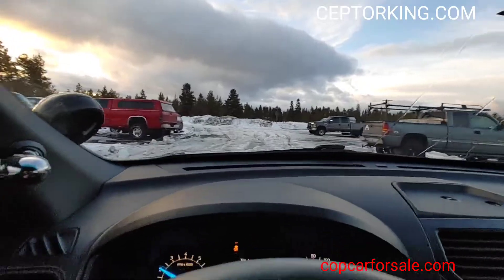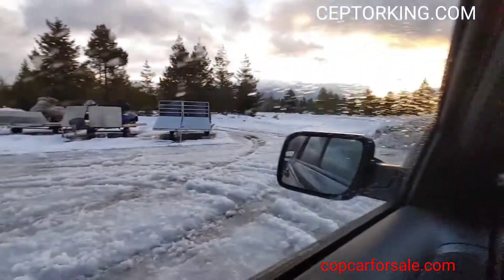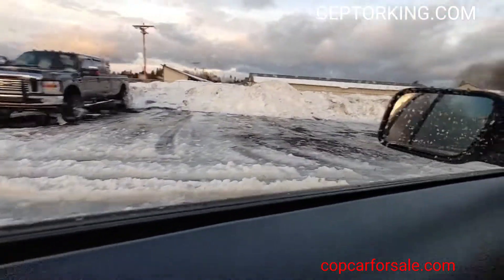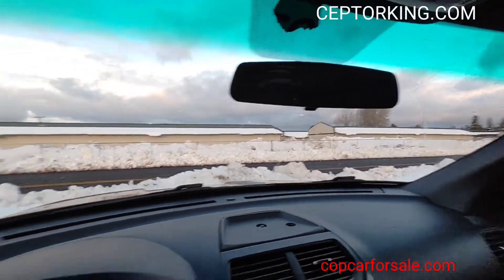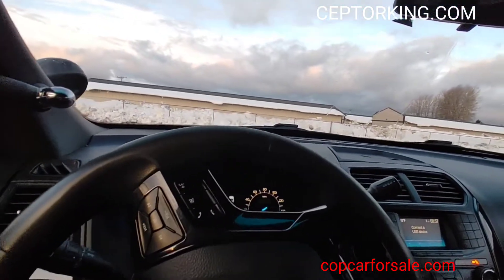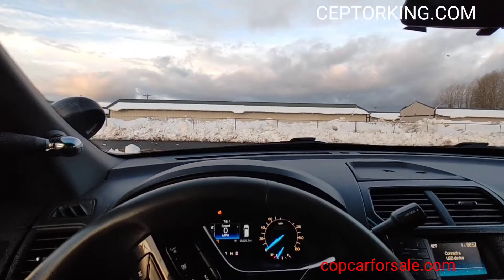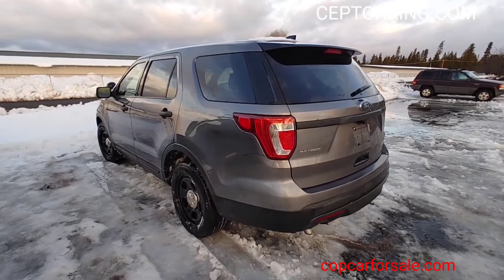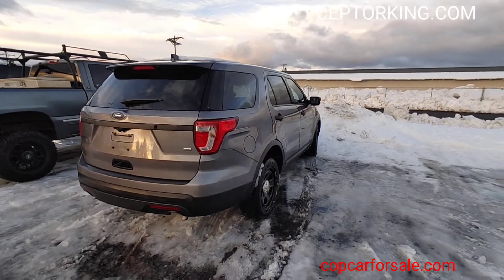2017 AWD Ford Utility Police Interceptor